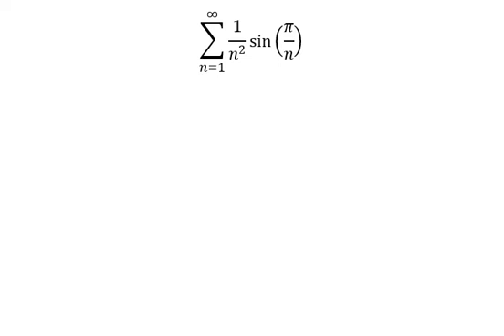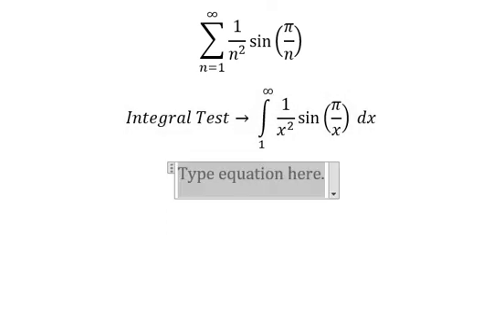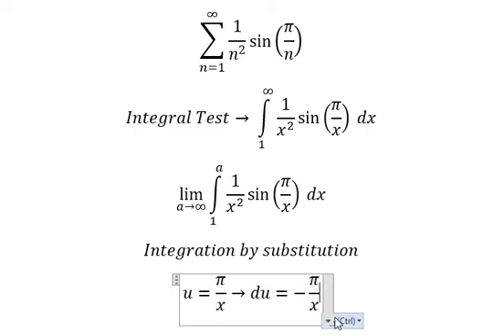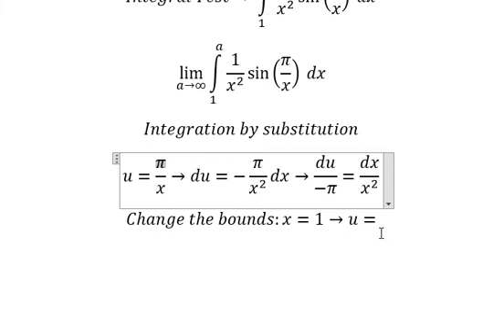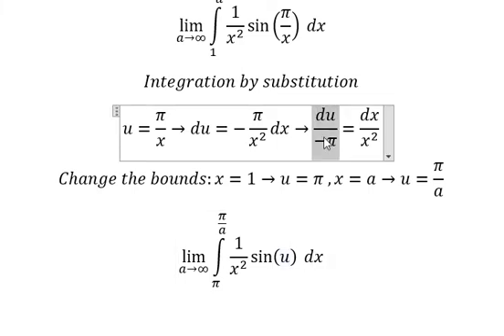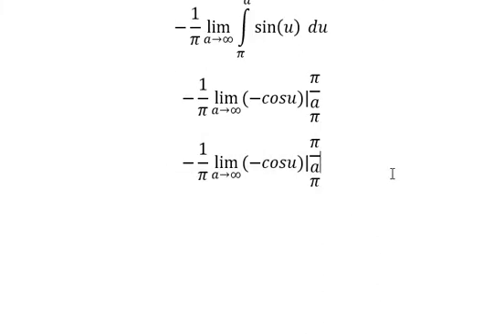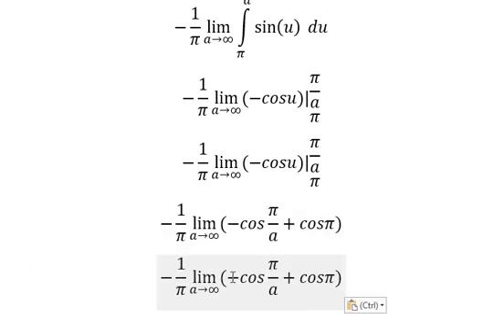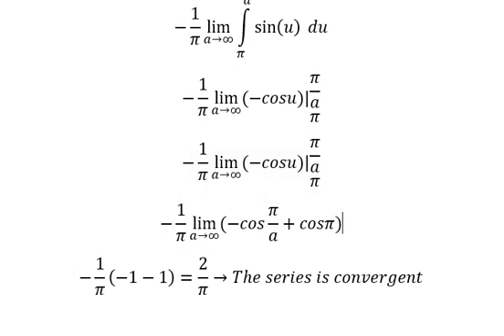Calculus Help: Convergent and Divergent - Integral Test - ∑ From (n=1) to ∞ 1/n^2 sin⁡(π/n)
Here is the technique to test about convergence or divergence of the series